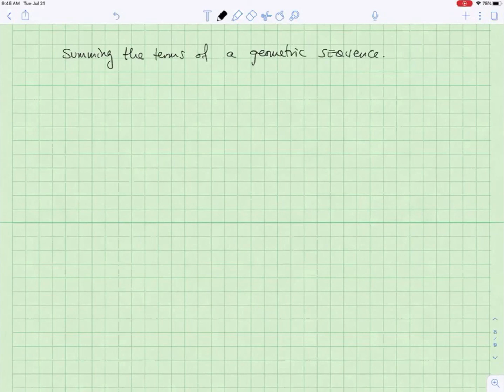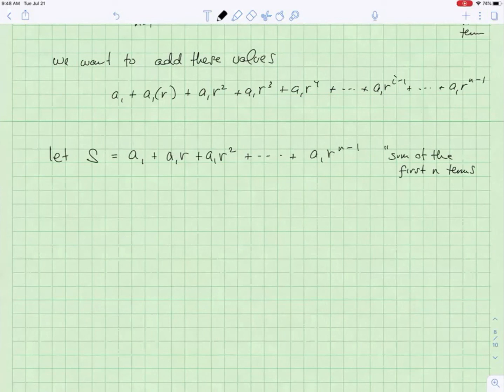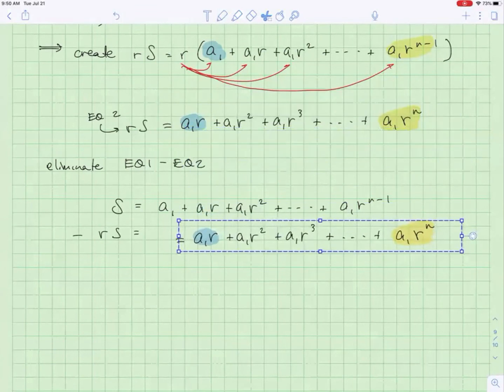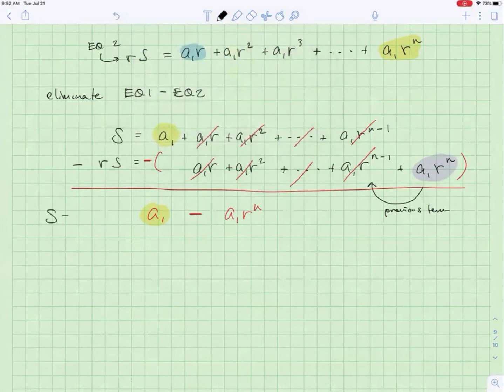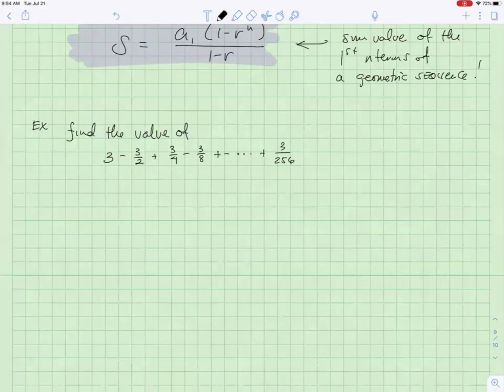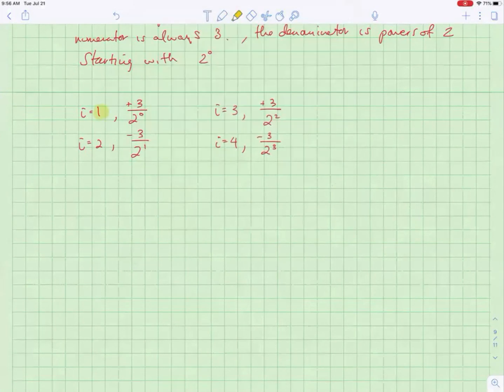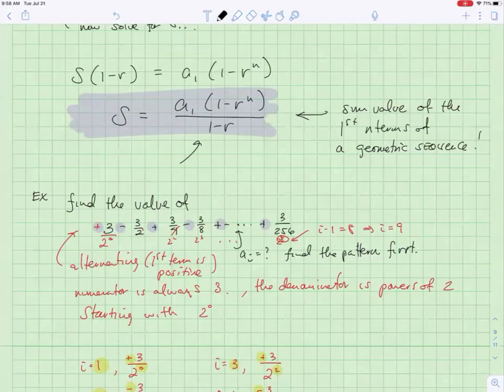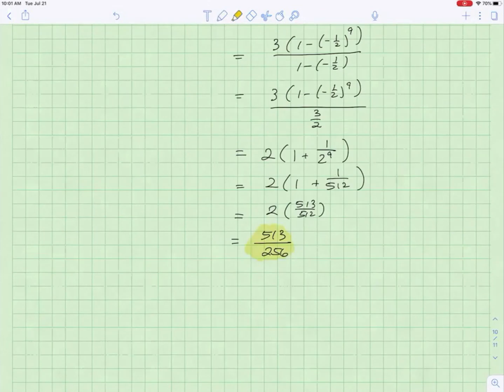M242 Lecture 9 2 7 Evaluating Geometric Sums and Example